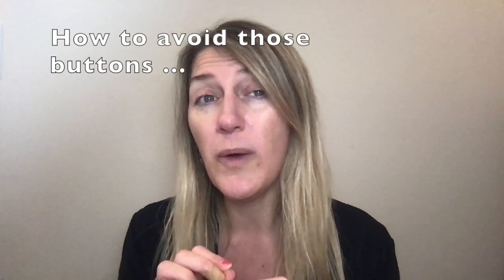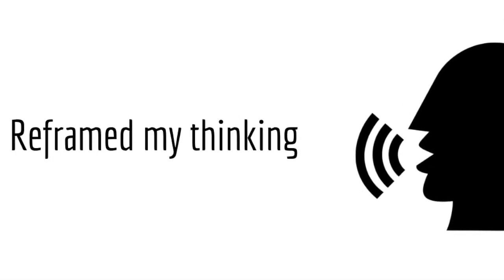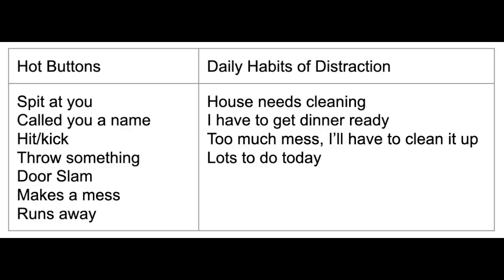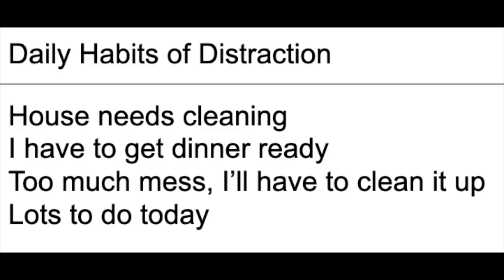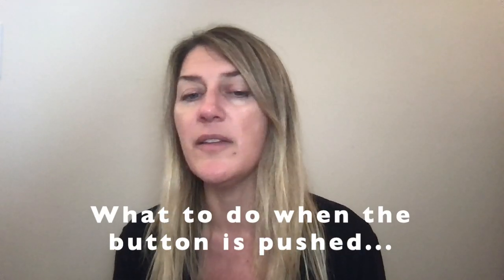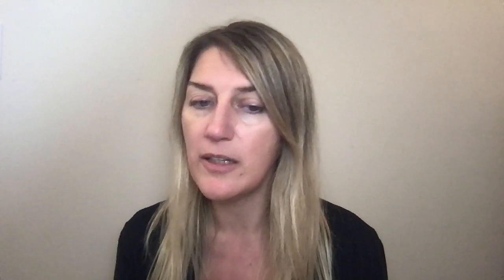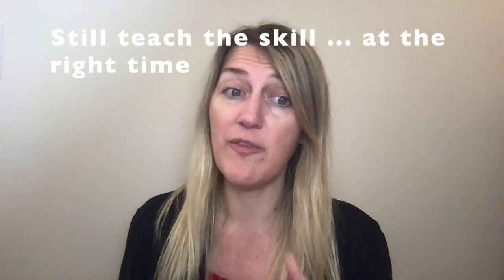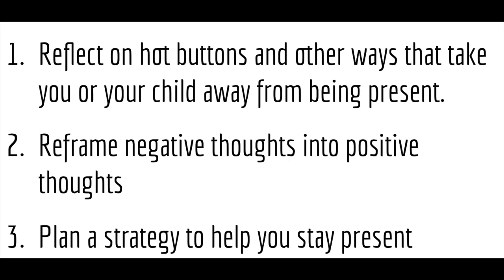Kids Upsetting You Easily? Don’t let them push your buttons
Kids can drive us crazy when it seems they know exactly how to push our buttons! And what’s worse is when the same thing happens every day!

Truth is you have the power to stop those buttons from being pushed before they happen.
Watch this video for some simple tricks to learn how.

This video is one of many short videos that I made for you to watch at any time that works for you to learn new tips and tricks. The series has 16 altogether if you want to watch then all.

To access the guidebook or if you'd like to find out more about what Anita and Kids Move and Learn are doing to help enrich children and families check out and don't forget to like and subscribe.

Or if you know someone else that could use these ideas please share!

In this TOGETHER